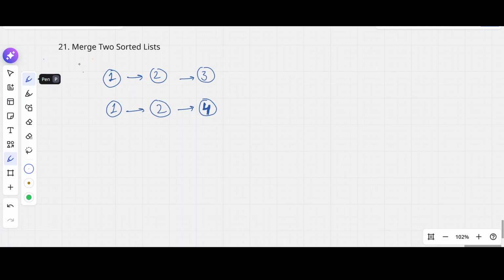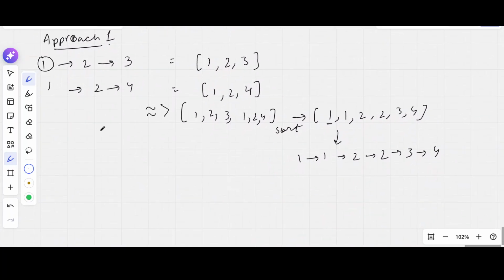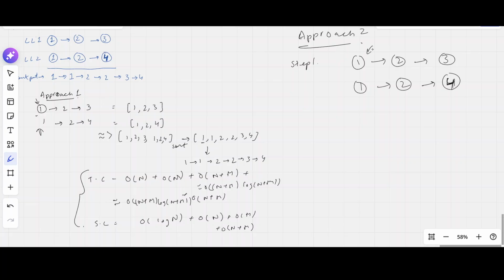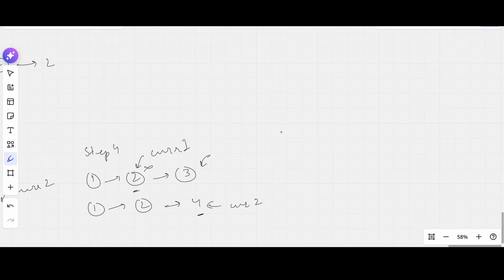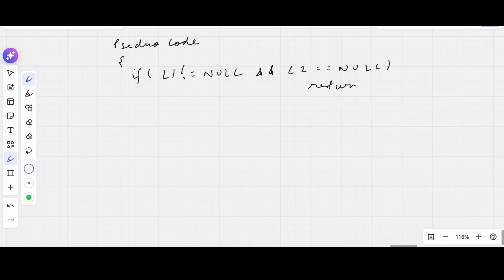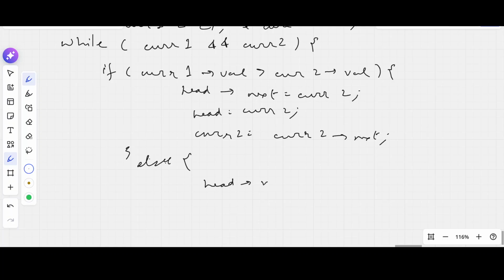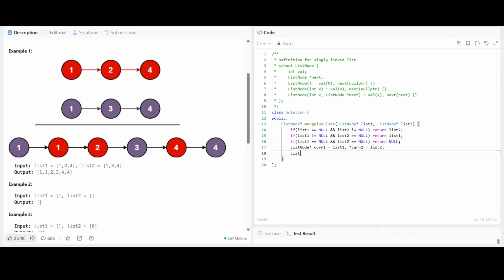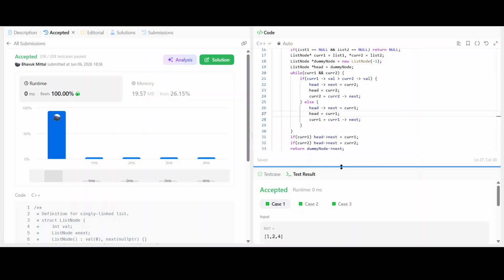Merge 2 Sorted Linked List